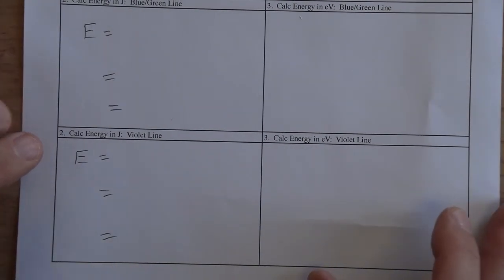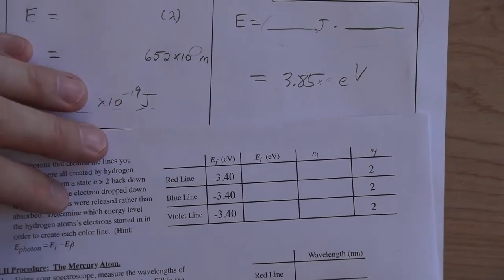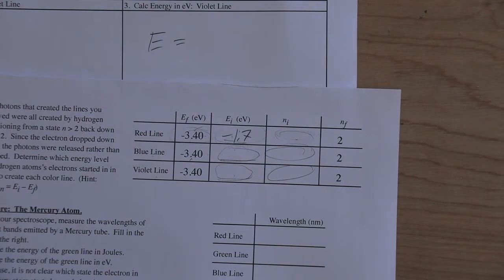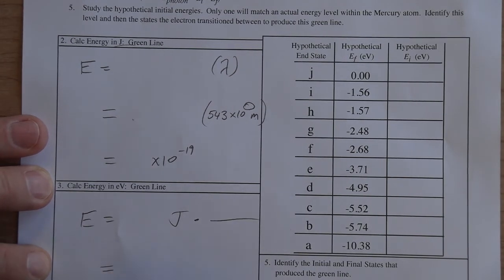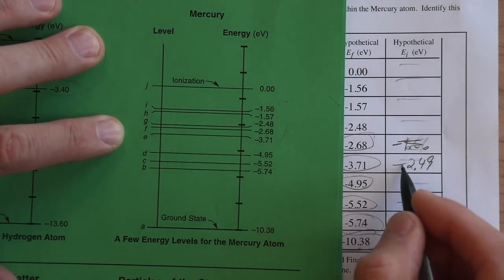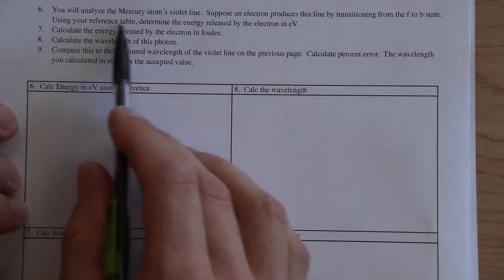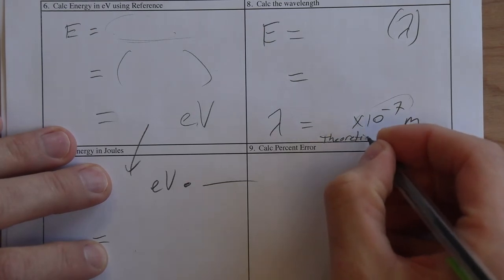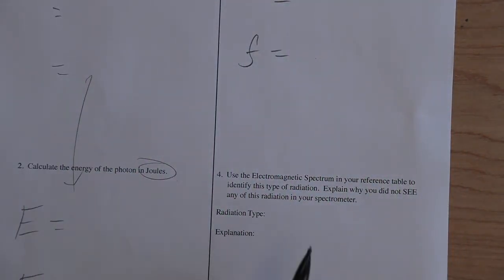Tupaj: Regents Modern Physics, Energy Level Lab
In this video, you will observe how data is collected in the energy level lab, and you will be guided through the analysis of that data.